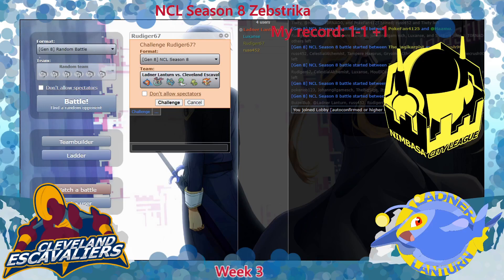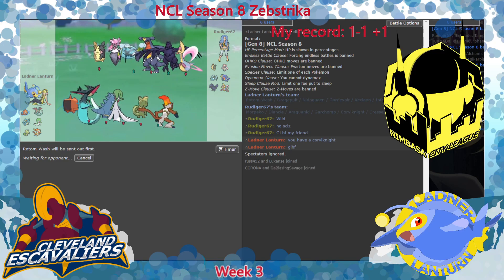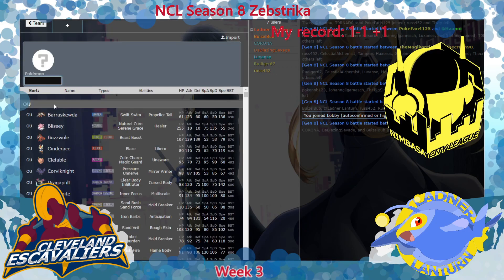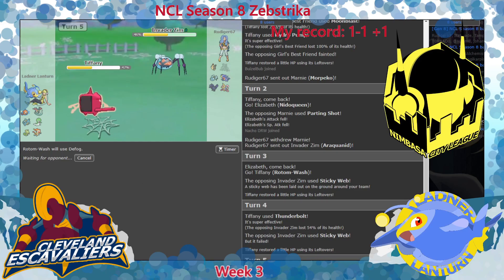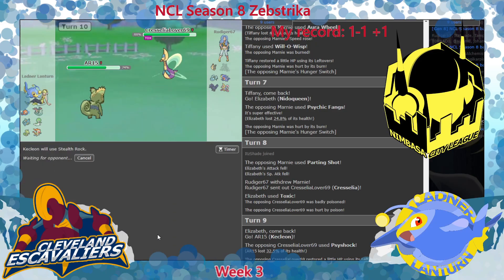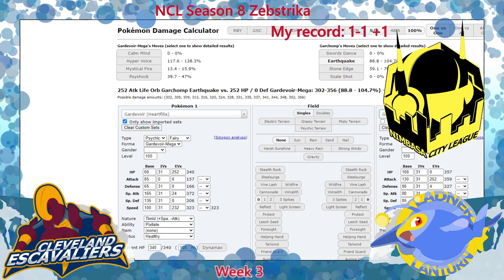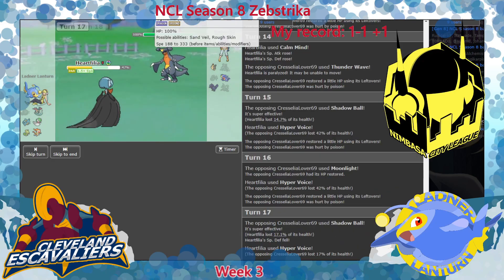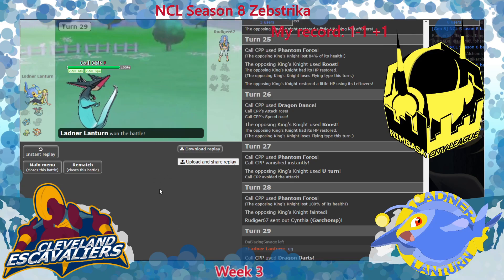NCL S8 W3 | Ladner Lanturn vs. Cleveland Escavaliers | ROASTED AND TOASTED!!!!!!!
Your Ladner Lanturn take on our good friend Dom and the Cleveland Escavaliers for another throw down here in NCL Season 8. Will we pick up the win and grab our second of the season or will Dom pick up his first win of the season?